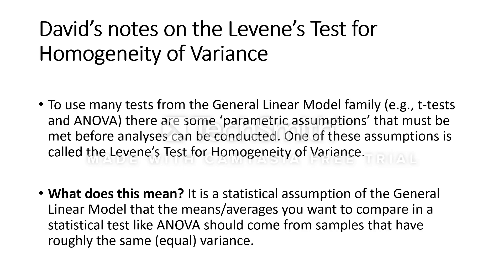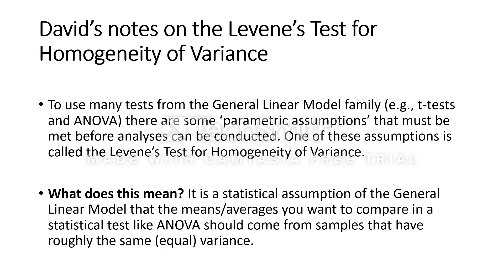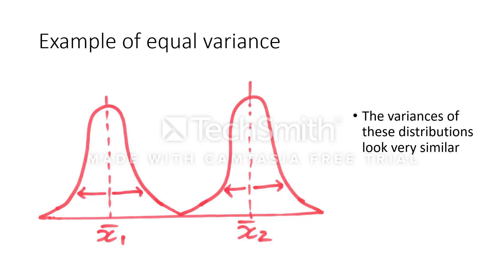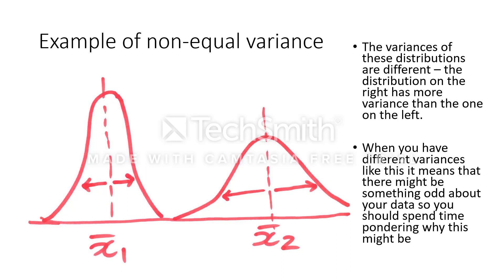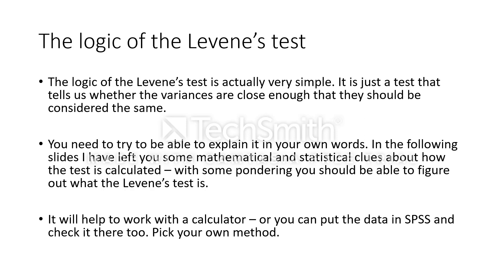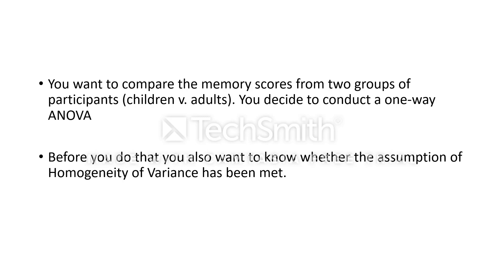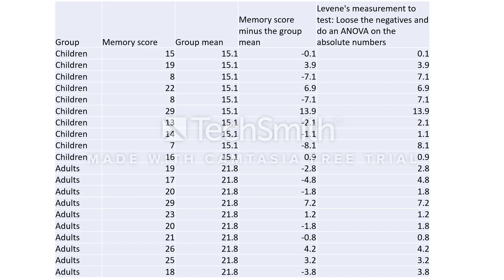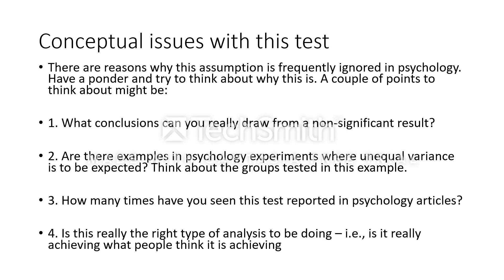The Levene’s Test for Homogeneity of Variance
Table of Contents:

00:00 - The Levene’s Test for Homogeneity of Variance
00:20 - David’s notes on the Levene’s Test for Homogeneity of Variance
01:56 - Example of equal variance
02:50 - Example of non-equal variance
03:49 - The logic of the Levene’s test
05:13 - Slide 6
06:17 - Slide 7
09:27 - Slide 8
10:42 - Slide 7
11:00 - Slide 8
12:01 - Conceptual issues with this test